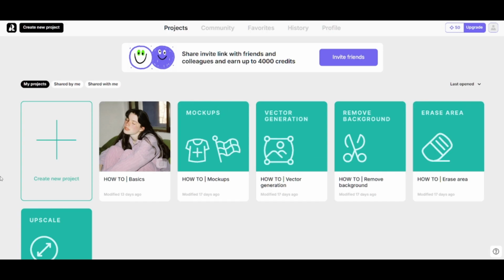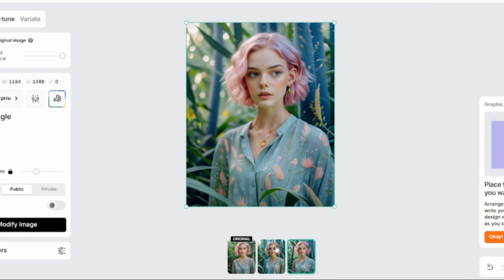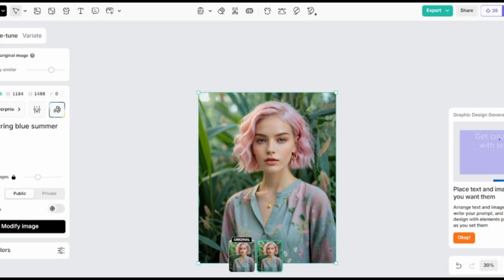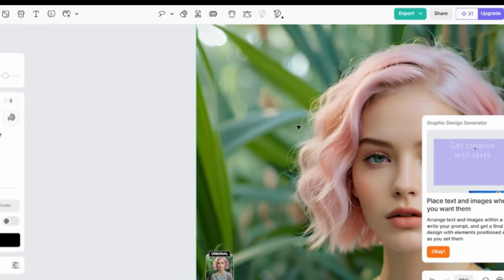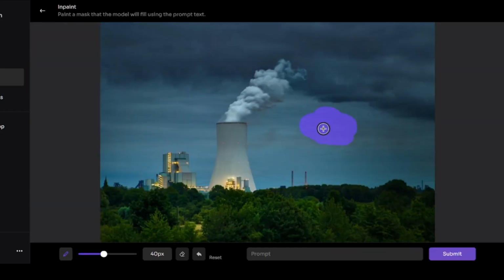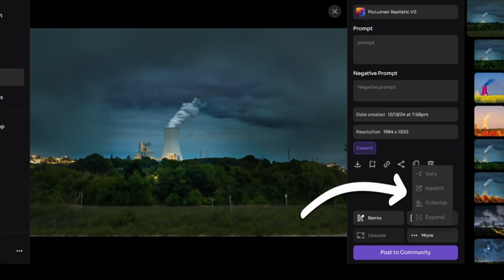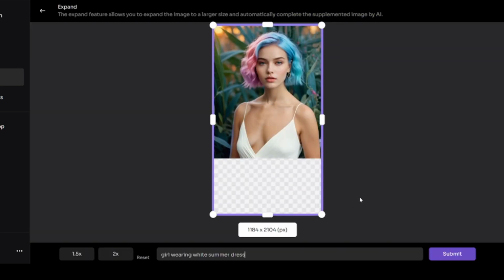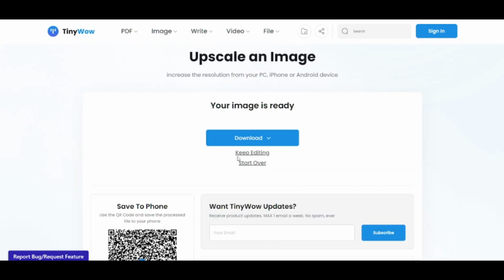2 Best AI Photo Editing Tools & Image Upscaler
Today I'll show you AI tools which you can use as PhotoShop alternatives and image enhancers. After watching this video you'll master ReCraft AI photo / image editing options, how to edit image in Piclumen AI with image to image option, inpainting, image expand (outpaint) tools, upscale, background removement and replacement. You'll know how to change clothes with ai, erase objects on the images / photos and enhance photo quality.

00:00 First tool
2:19 Second Completely FREE tool
4:35 FREE & Unlimited upscale